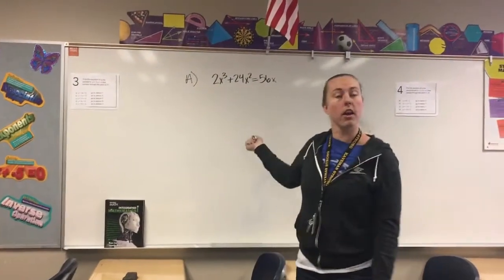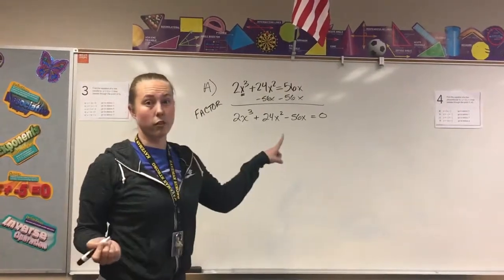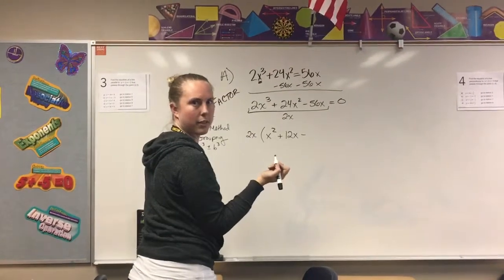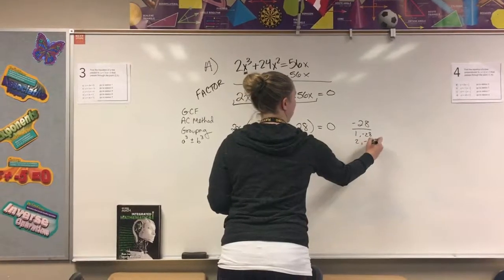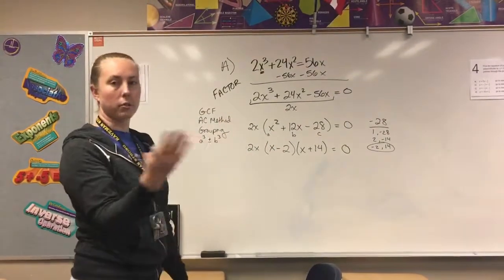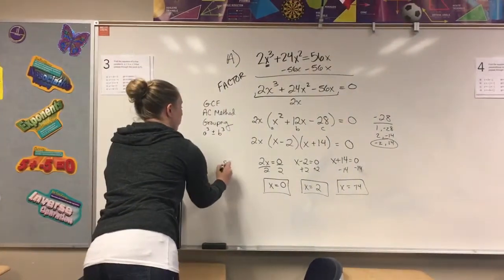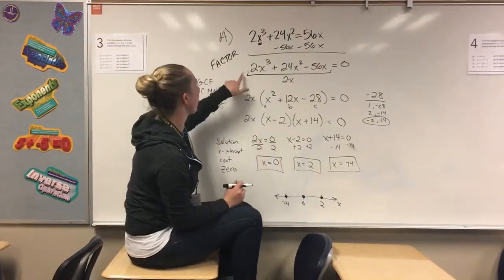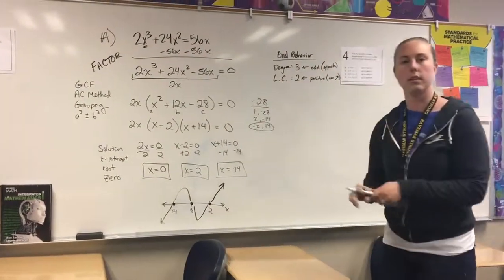3.5 Puzzle Time (A)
M. Taylor vacation explanation